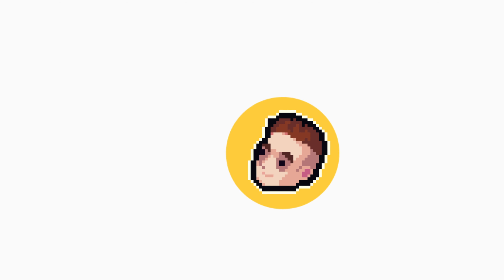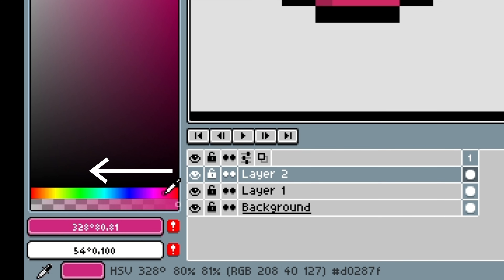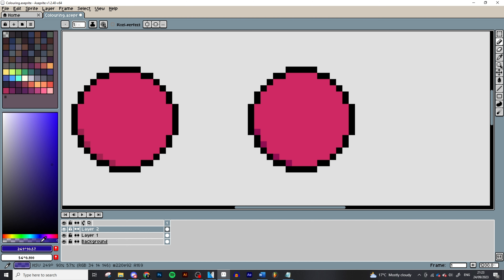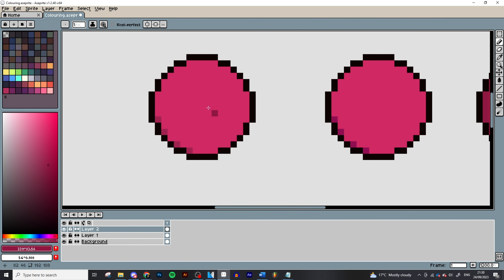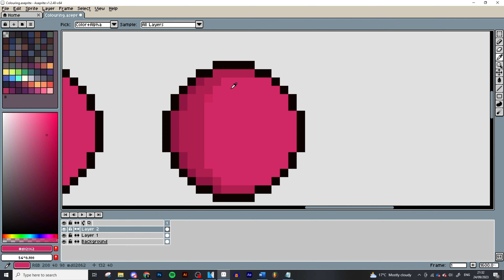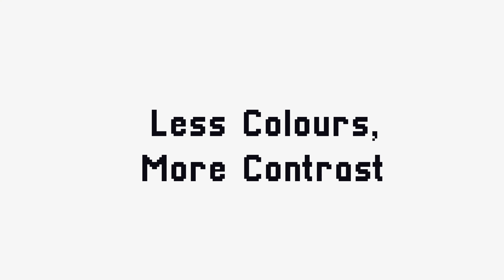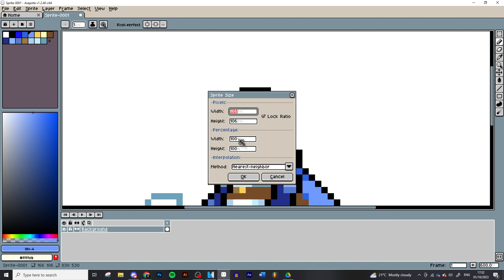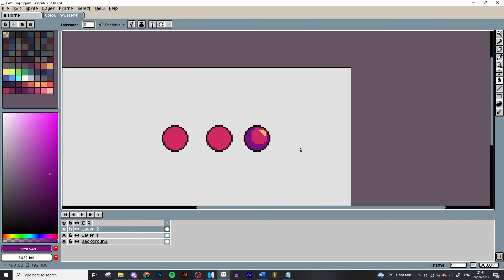How I Deal With Colors (Pixel Art)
If you don't have a natural instinct for colours, then it's really not fun.
I suck at colours, a lot of people I see suck at colours.
But I think I've reached a point where my colours aren't SO bad that they ruin everything.
They're mediocre.
Good enough.
Sufficient.
And so here's what I've learned over the years,
here's how I approach the terrifying world of colors.